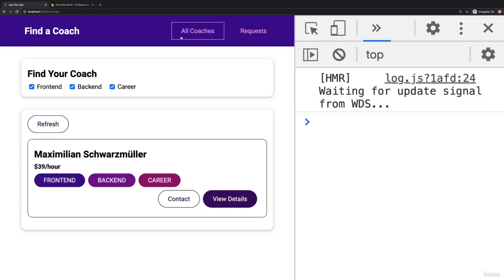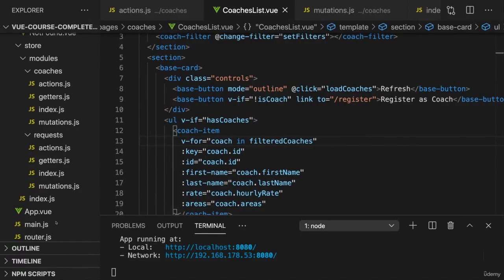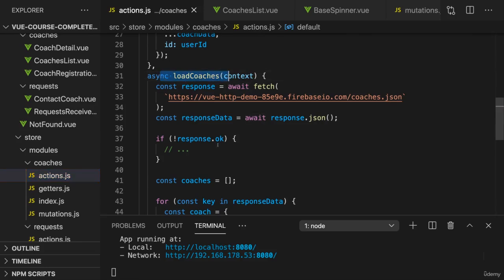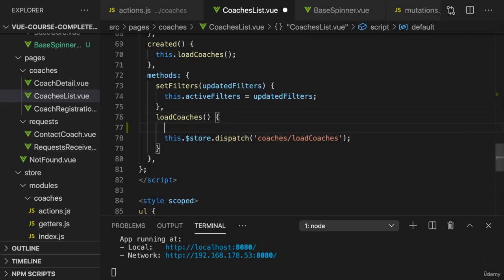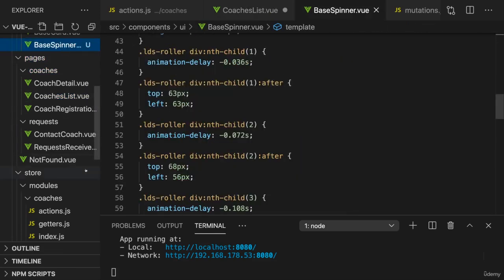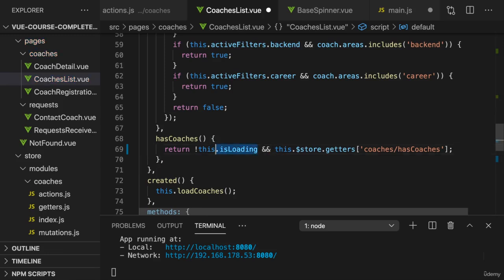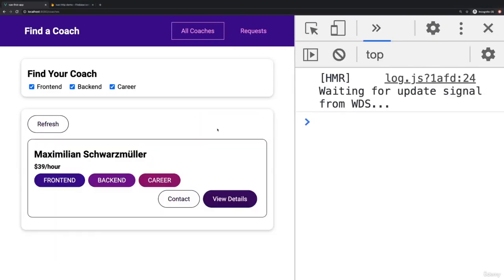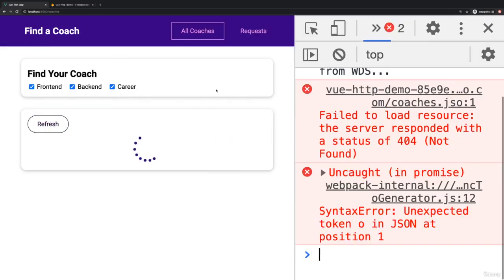226 Rendering A Loading Spinner